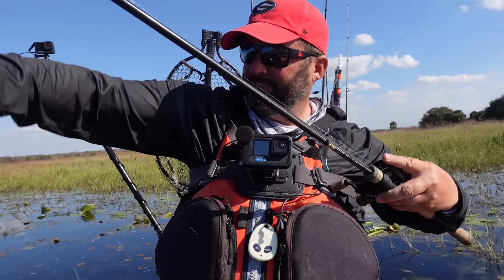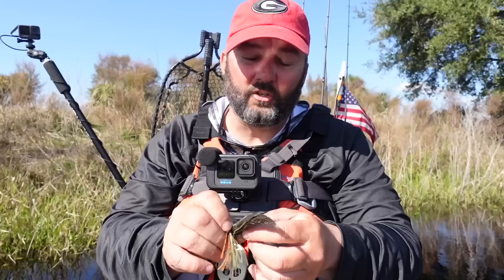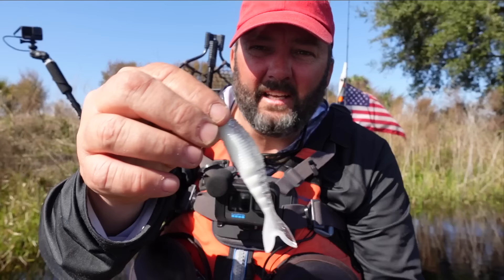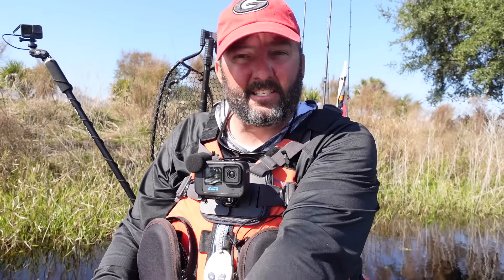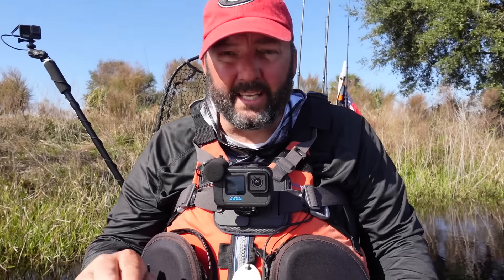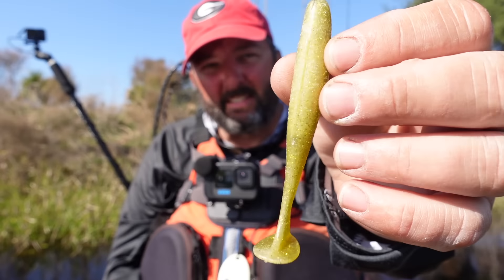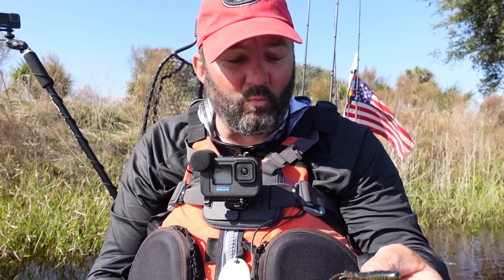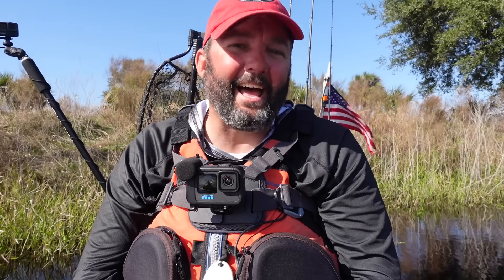the MOST IMPORTANT part of your chatterbait!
The most important part of a chatterbait is the trailer. Choosing the best one for the action you want is critical. In this video we cover all the tricks you need to know about chatterbait trailers.

Kayak - Bonafide PWR129
Follow me on-
TicTok - flukemaster1
釣り